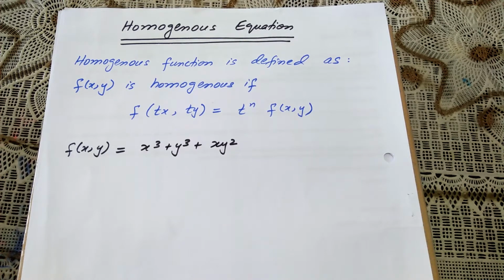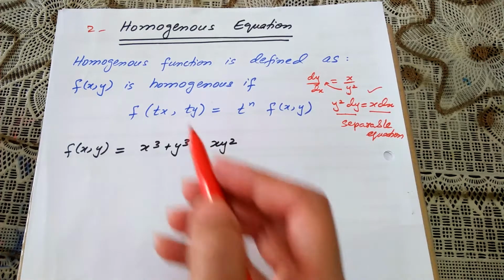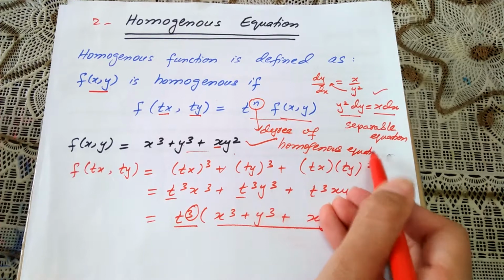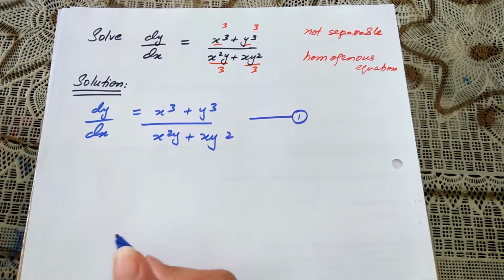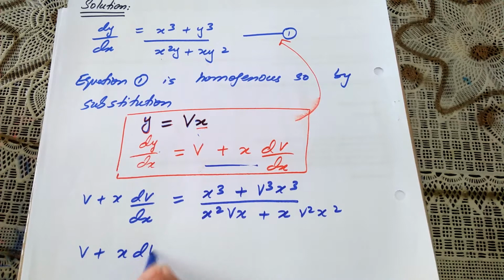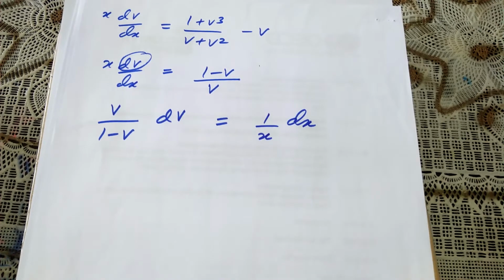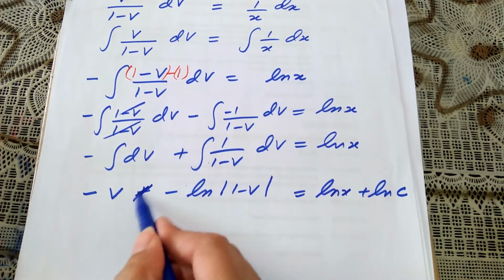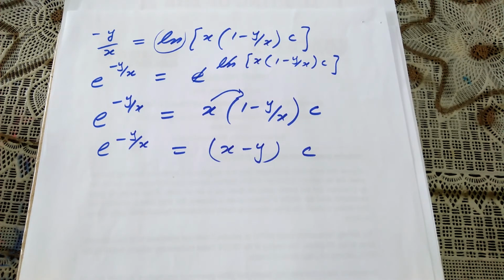Homogenous Ordinary Differential Equation